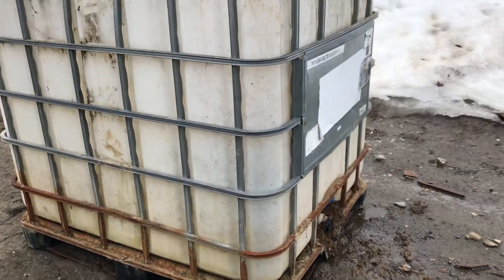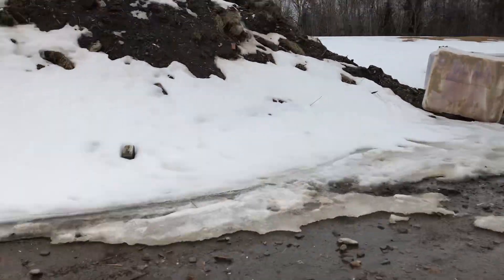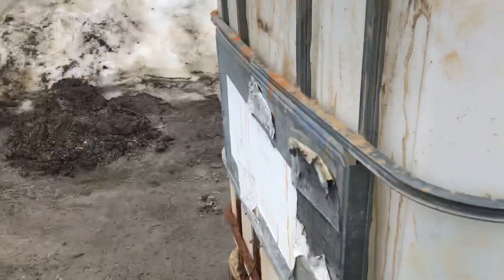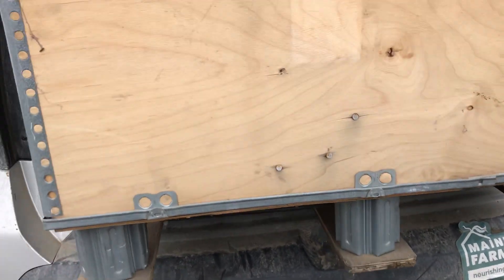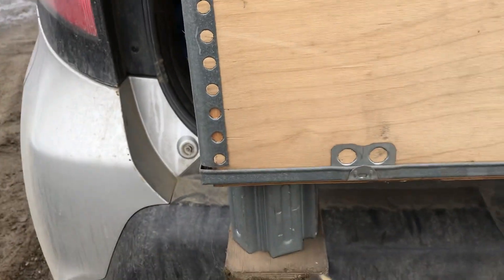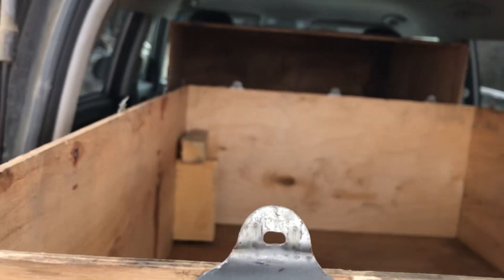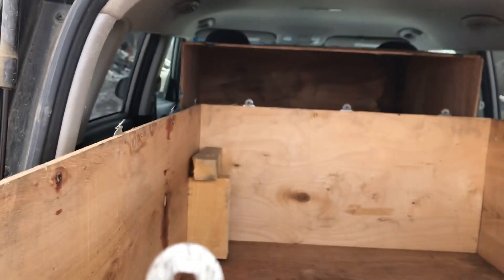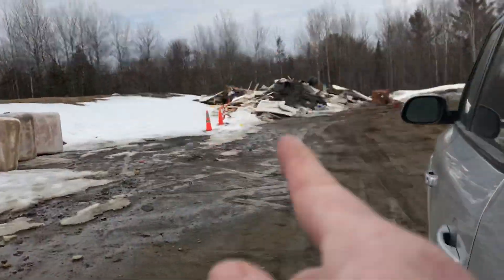Recycling and repurpose stuff for off grid camp I self reliance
I hope you enjoy this video I am doing this to help other people in so they can know that if you go to the recycling center they can use these items hopefully this will be helpful to you or somebody that you know